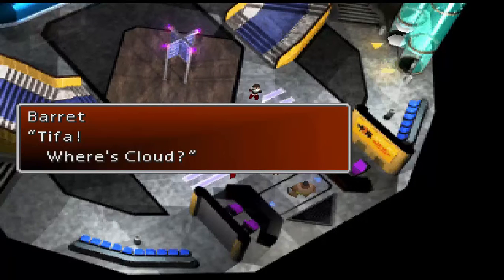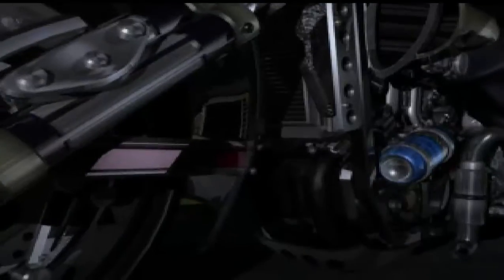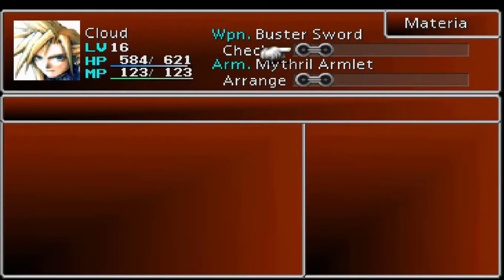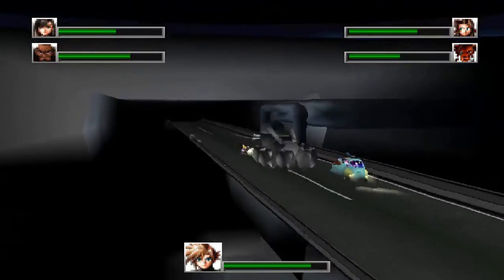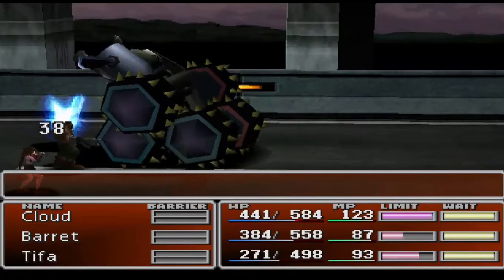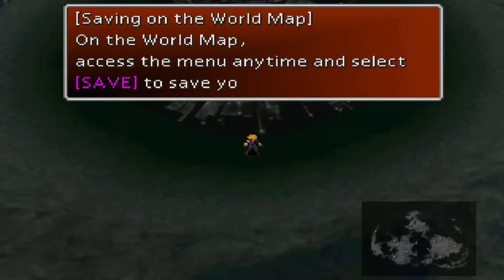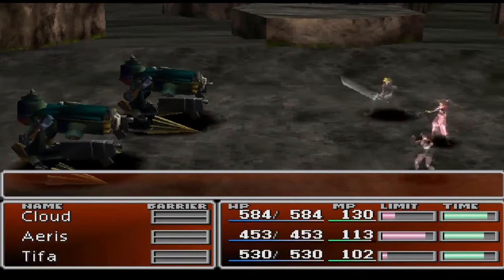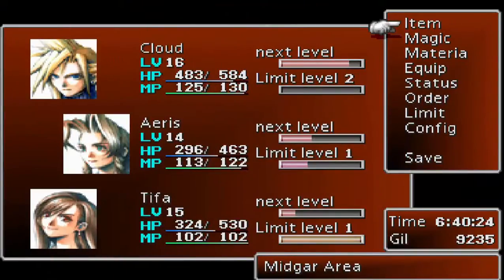Final Fantasy VII | Walkthrough | 13